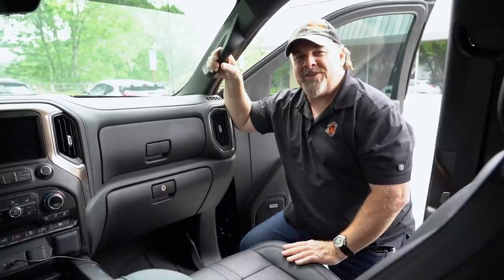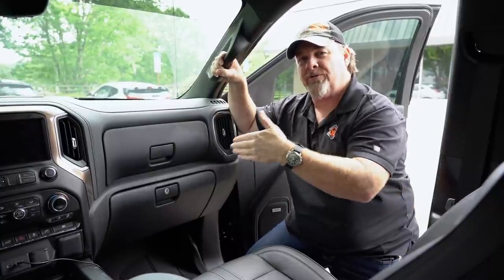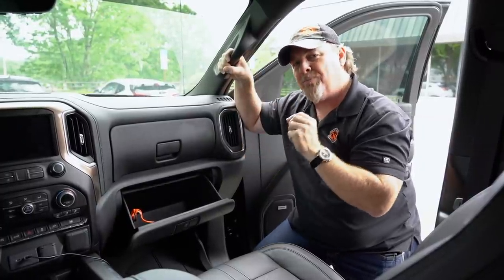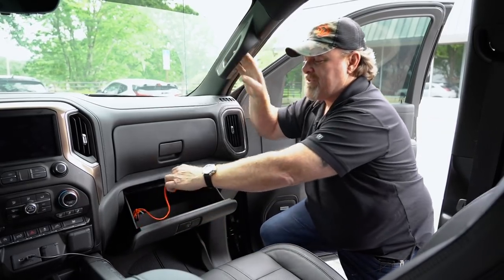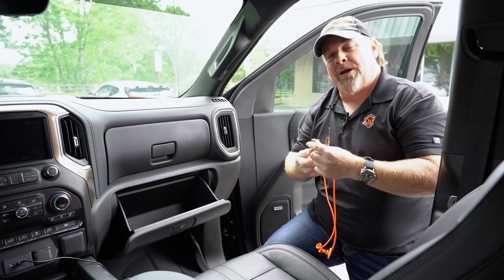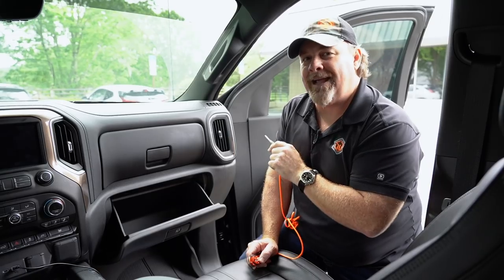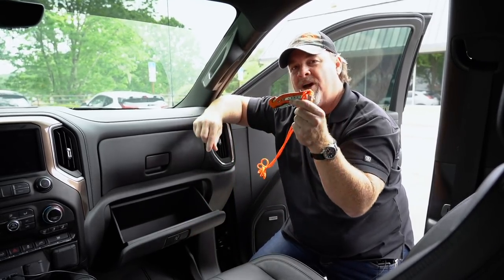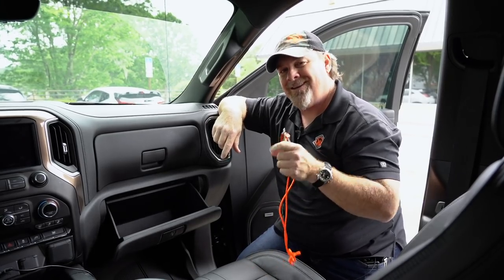Rigging a Window Punch | Vehicle Prepping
A fantastic safety device to keep in your car for a variety of emergencies is a window punch. In this video, Charlie Hogwood shows you how to stage your own window punch with some simple items.

New To Prepping? Check out Prepping 101 - Beginner Prepper's Guide.

@charleyhogwood on Social